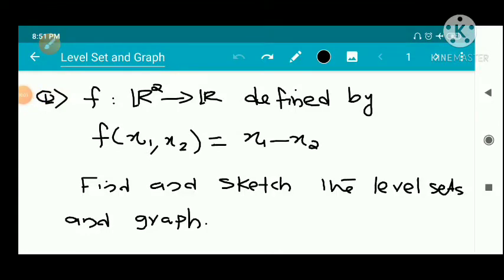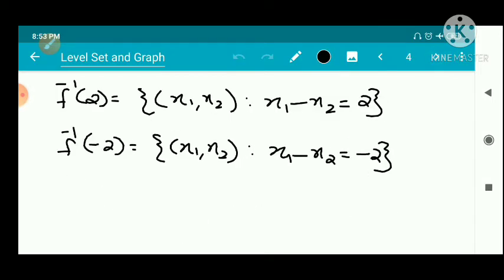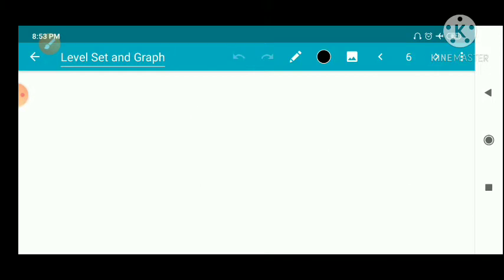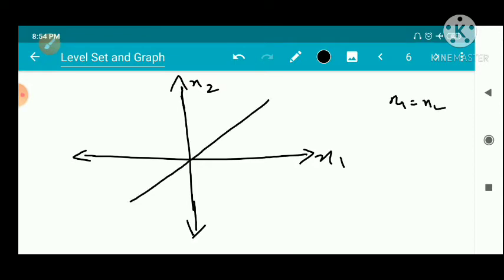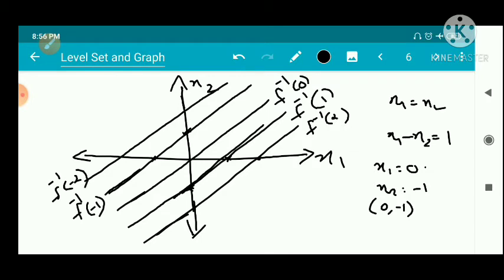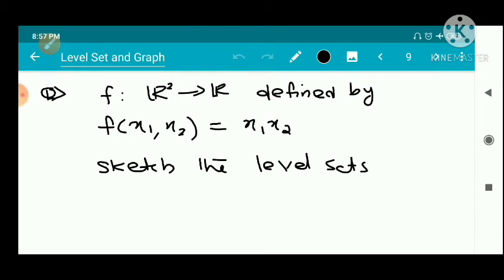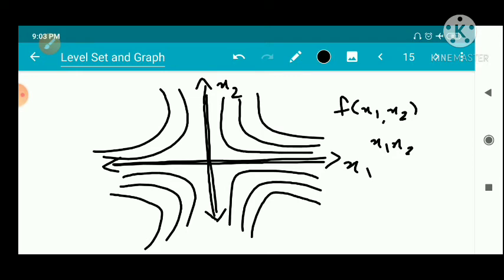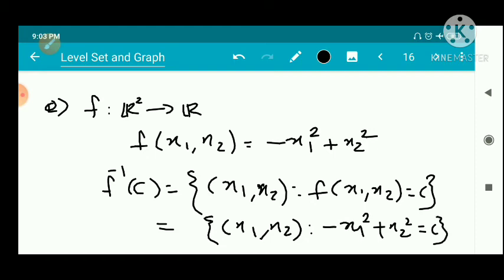Differential Geometry Video-02 Fourth Semester MSc Mathematics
Level Sets and Graphs |Example |Fourth Semester MSc Mathematics| Calicut university|Malayalam Explanation |Malayalam Video| Differential Geometry|